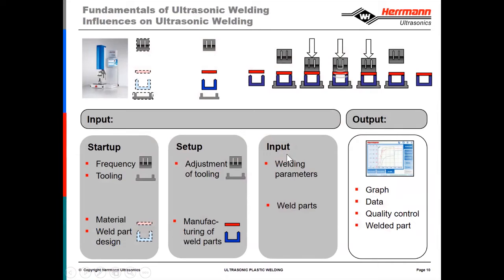Episode 4 BONDING OF THERMOPLASTICS: Weld Influencers & Weld Velocity by Jedi Vasko Naumovski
This is an explanation of the the inputs and outputs of an ultrasonic weld process during the 7 steps previously discussed. WELD Velocity is the magic performance characteristic that brings it all together.  This was delivered as part of an online technical seminar by
Vasko Naumovski one of our elite Jedi Masters.

Ray Velazquez
North East Regional Sales Manager

Herrmann Ultrasonics, Inc.
1261 Hardt Circle
Bartlett, IL 60103, USA